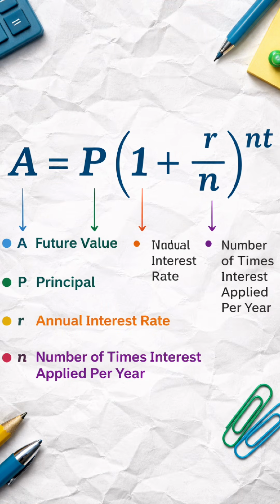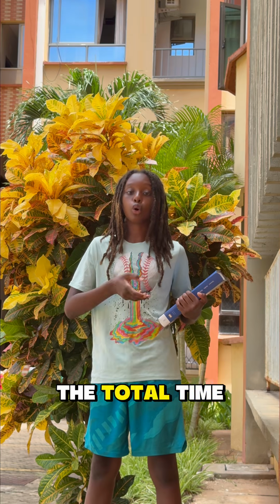How to test into Calculus pt.1#learningsquad